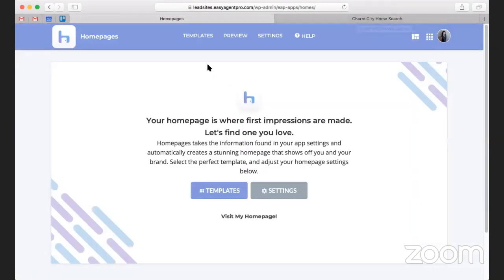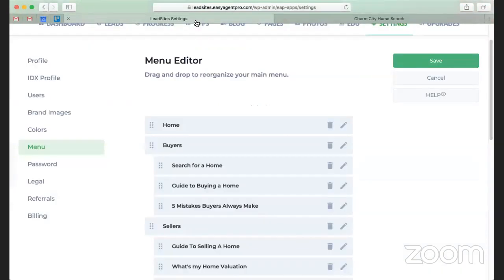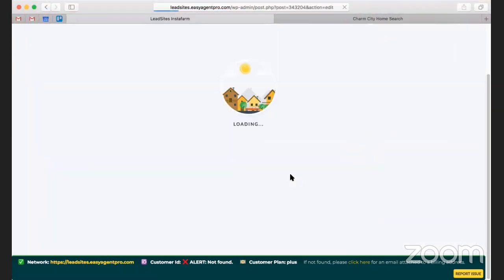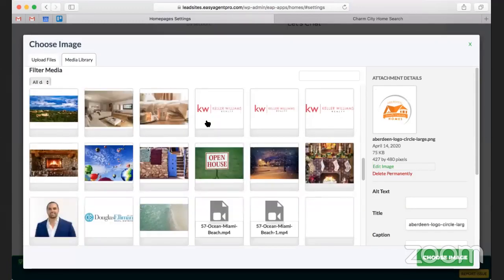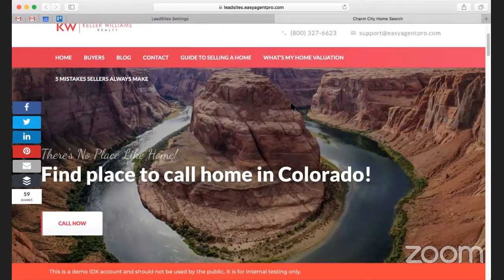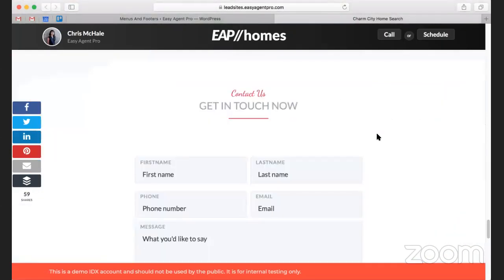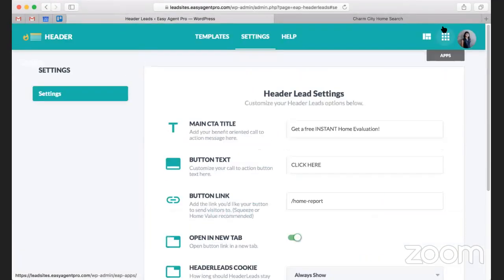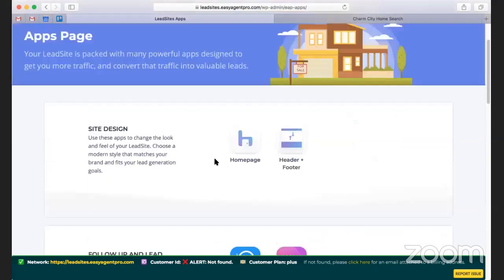Easy changes you can make to optimize your LeadSite